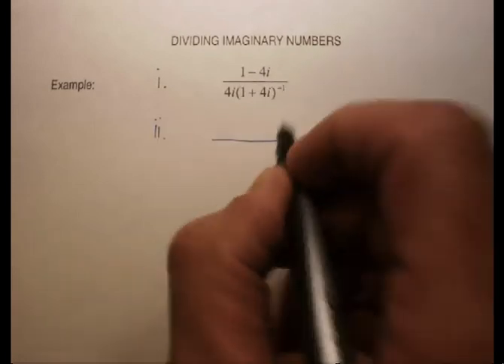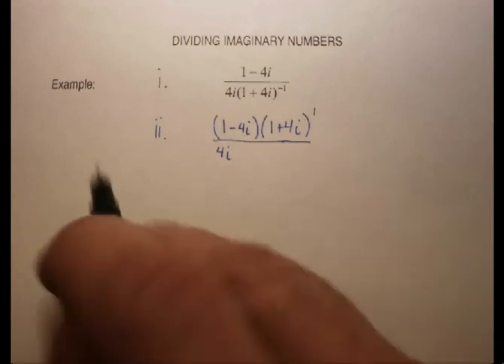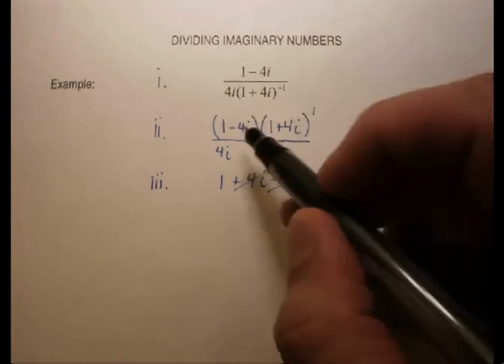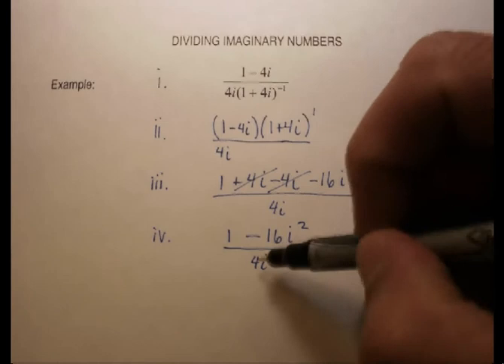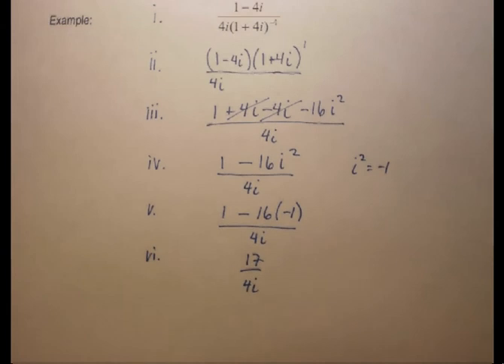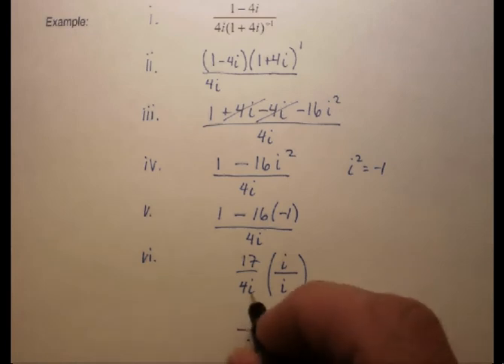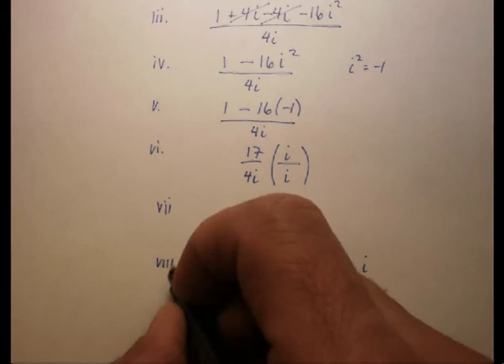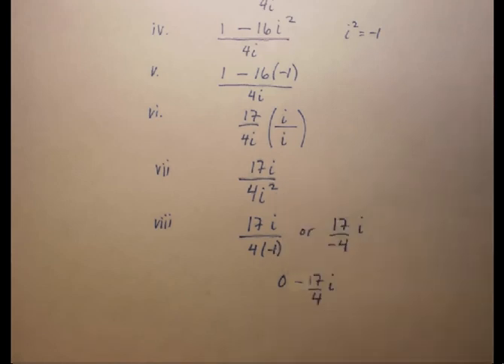Complex Numbers: Rationalizing the Denominator (3).avi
This video is a demonstration of dividing two complex numbers by multiplying by the conjugate of the denominator.